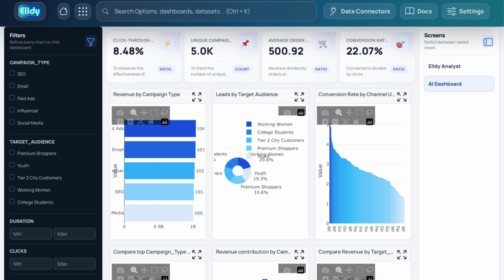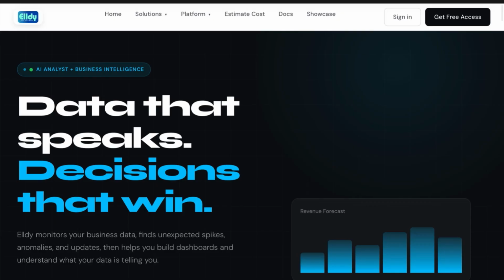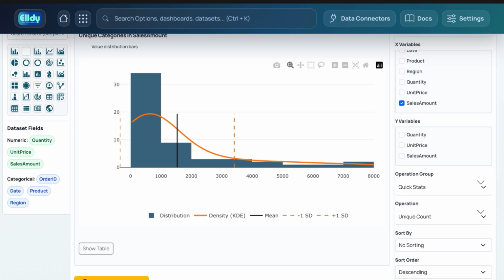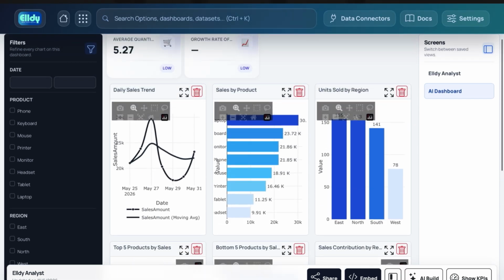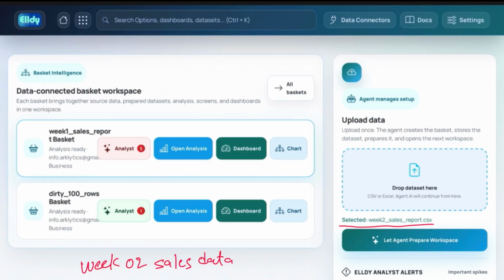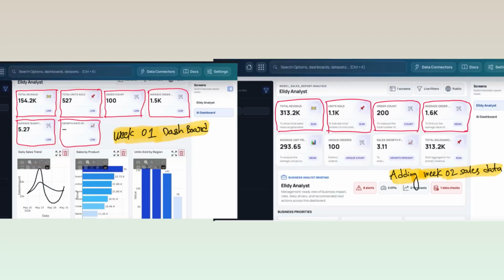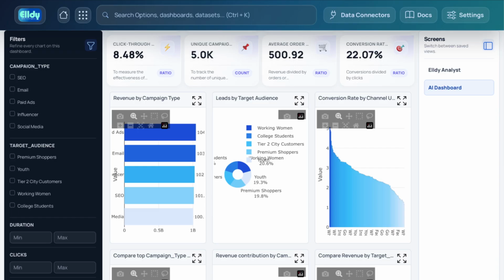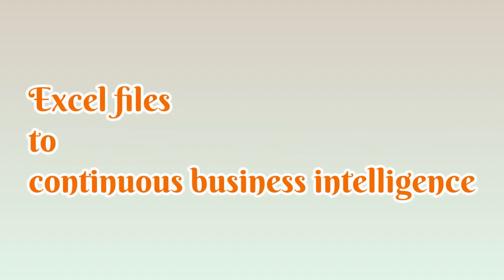Turn Excel into Live Dashboards in Minutes | AI Data Analytics & Business Intelligence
🚀 Turn Excel into Data Analytics & Business Intelligence with AI | Elldy

Discover how to transform Excel and CSV files into a complete business intelligence system using Elldy’s AI-powered analytics platform.

Learn how to track KPIs, monitor business performance, generate AI insights, and turn raw data into smarter decisions—without complex setup or coding.

In this video, you’ll learn how to:

✅ Upload Excel and CSV files
✅ Create AI-powered business intelligence dashboards
✅ Track KPIs and business performance in real time
✅ Monitor daily, weekly, and monthly trends
✅ Automatically refresh dashboards with new data
✅ Generate insights with Elldy Analyst AI
✅ Transform raw data into actionable business decisions

Elldy helps businesses move beyond spreadsheets by creating a scalable analytics system that grows with your organization.

🎓 Learn Data Analytics for Free with Elldy Academy:

• Real business case studies
• Dashboard building
• KPI analysis
• Business intelligence
• AI-powered analytics
• Industry-ready skills

Whether you’re a student, data analyst, business owner, or working professional, Elldy helps you turn data into decisions.